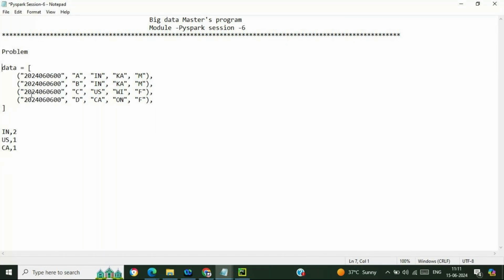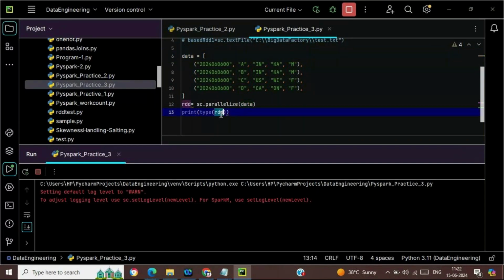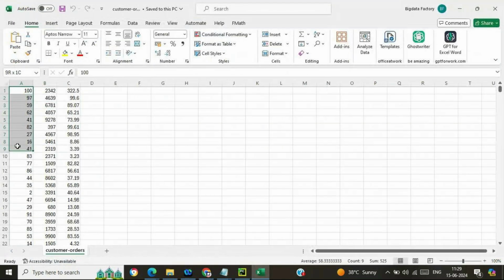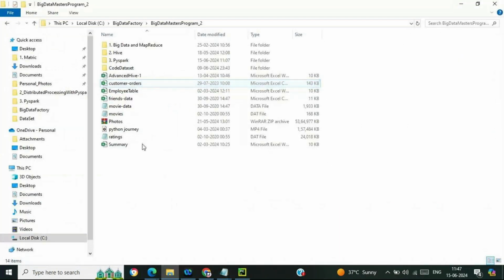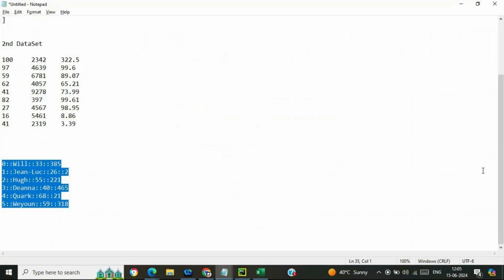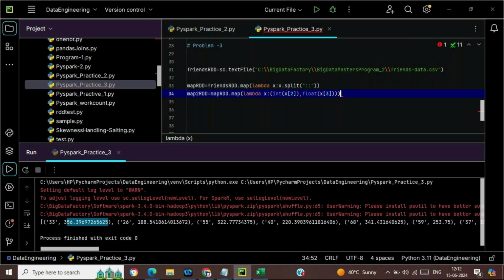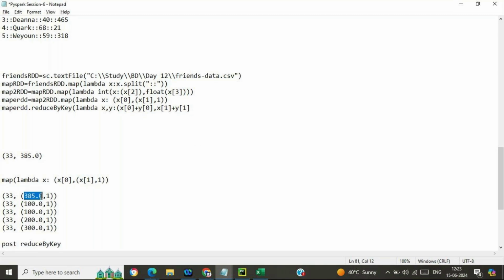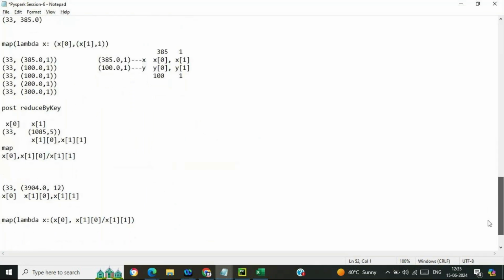Big Data Master's Program -PySpark RDD Session-6